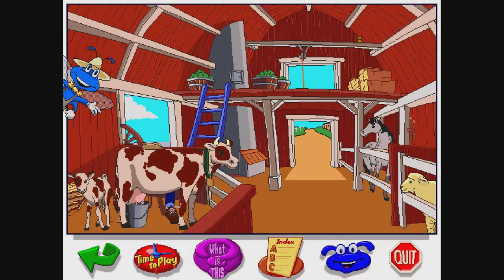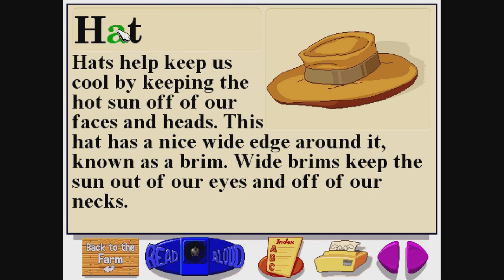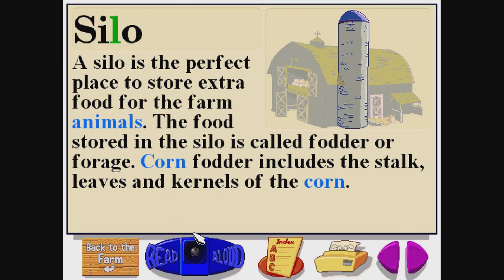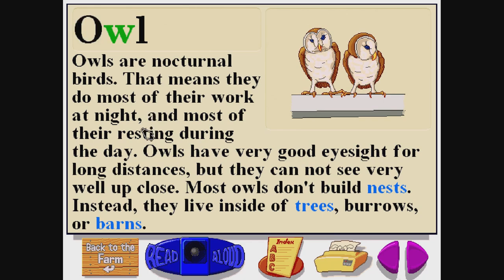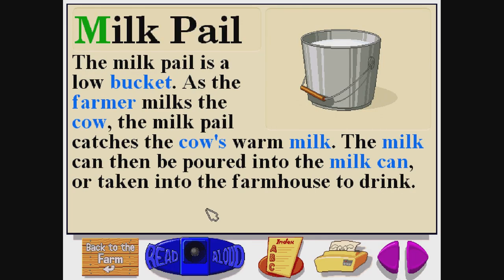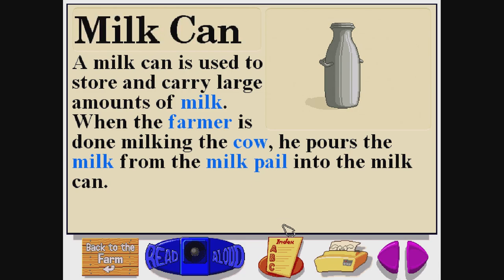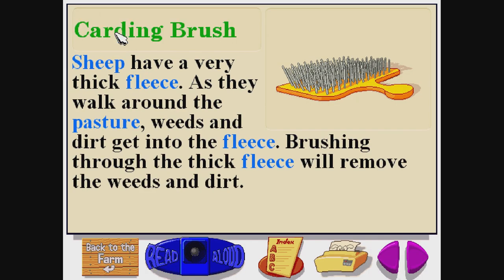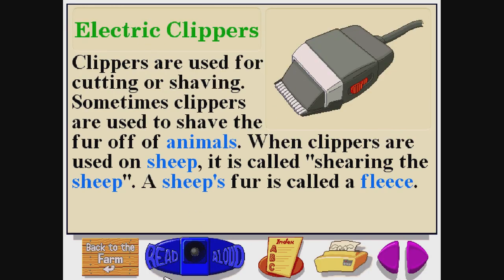Let's Explore the Farm (Junior Field Trips) - Part 12 (Gameplay/Walkthrough)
Gameplay/walkthrough of Junior Field Trips: Let's Explore The Farm With Buzzy The Knowledge Bug - Part 12! Enjoy!

Let's Explore the Farm is the first Junior Field Trip game.

The Farm captures all the fun, energy and excitement of a real working farm. Kids can visit the big red barn and watch a cow being milked. Take a peek inside the chicken coop and find out where eggs come from. Help harvest the corn and feed the pigs. Don't miss the pond- there's a beaver dam to explore. And that's only the beginning.

Junior Field Trips turn kids loose to discover exciting new places up close and on their own. Children decide where they want to go and how much they want to know. Detailed explanations, lively sound effects and colorful animation make every trip truly one of a kind. Kids will want to visit The Farm again and again. It's a place where understanding and experience grow and fun never ends.

Let Buzzy the Knowledge Bug guide your child on a fun-filled trip to the farm!

See also!